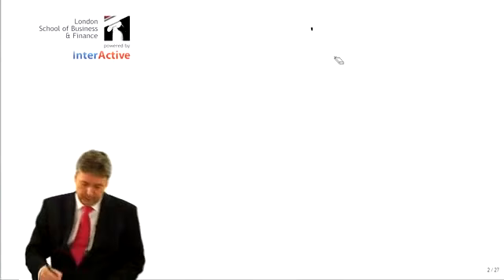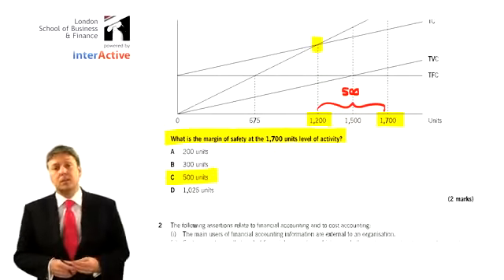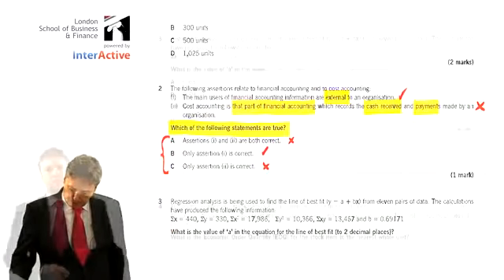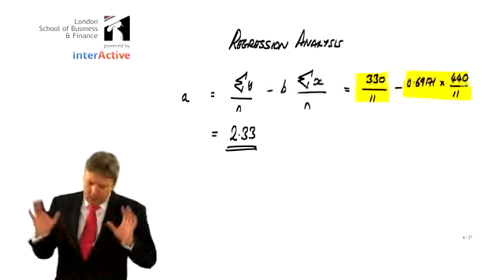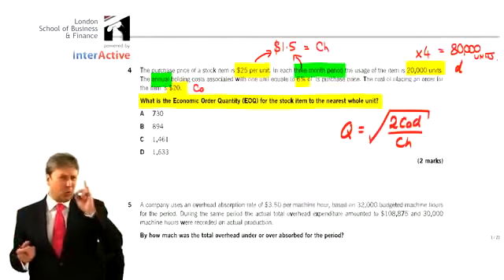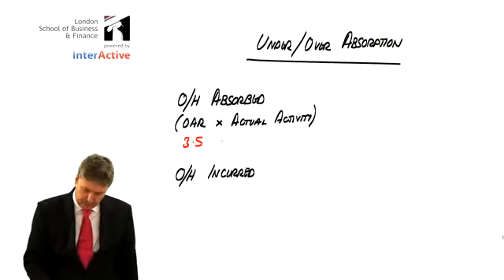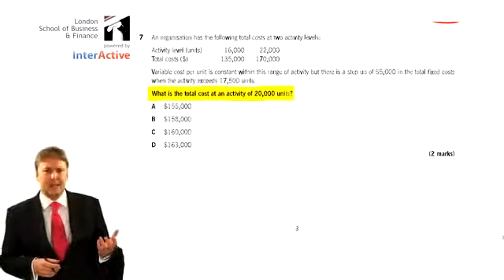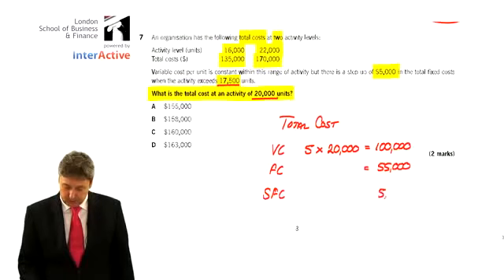ACCA F2 Revision part 1 YouTubevia torchbrowser com